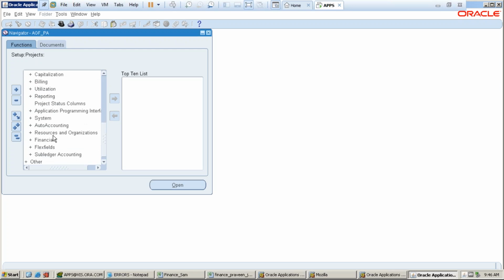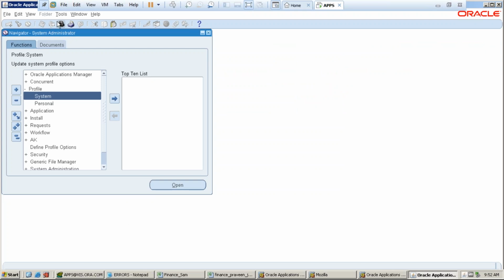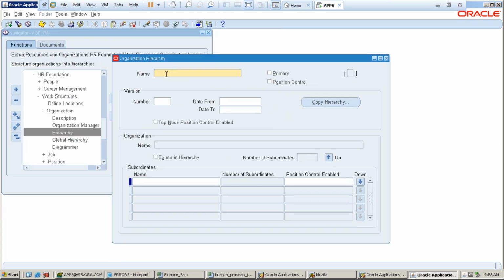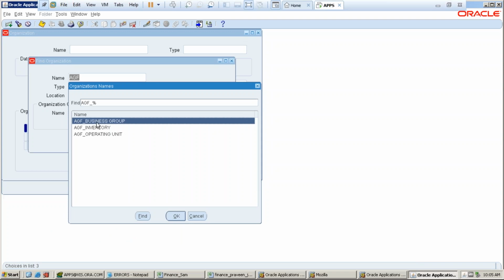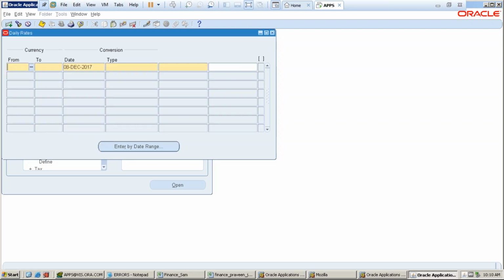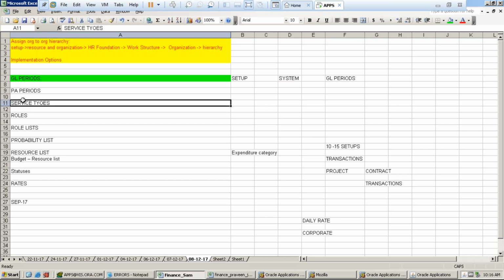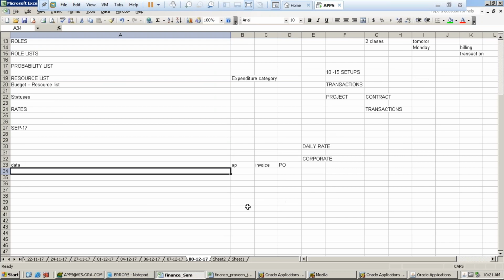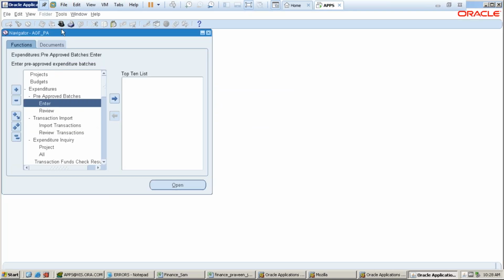2017 12 08 09 45 ORACLE PROJECTS TRAINING